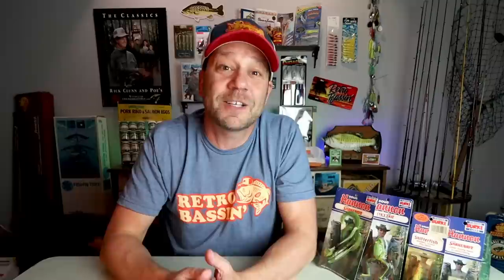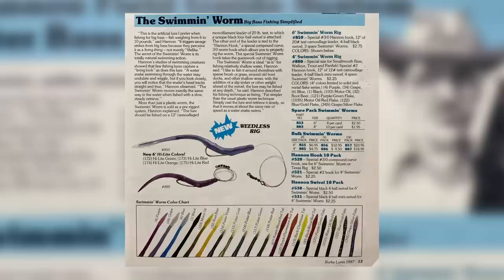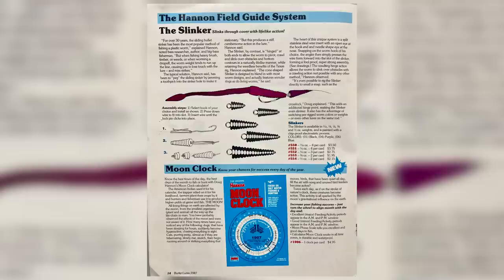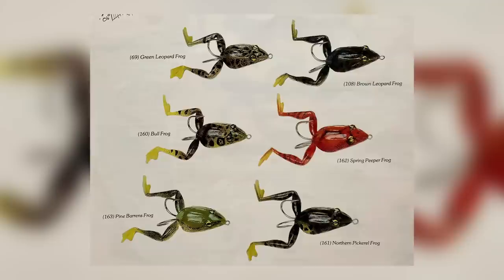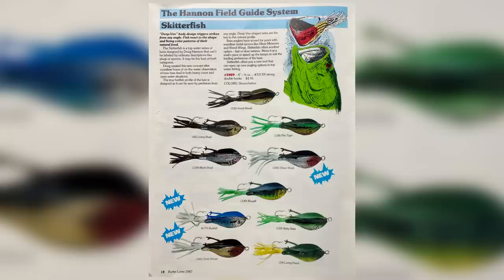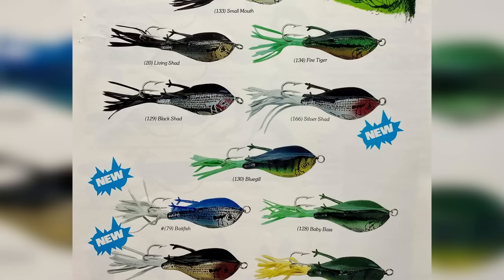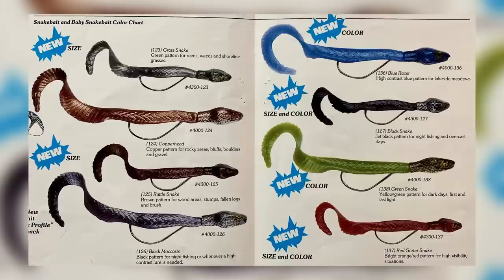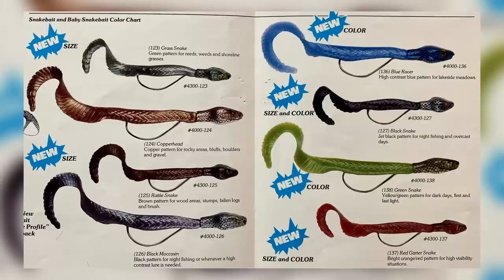Legendary Lures of Doug Hannon (Lost Lessons of the Bass Professor - Part 4)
In this episode of our Lost Lessons of the Bass Professor mini-series we take a deep dive into the lures of Doug Hannon. The 1987 Burke Lures catalog featured the Hannon Field Guide System, with some old school lures like the Swimmin' Worm, the Slinker, the Hannon Frogbait, the Skitterfish, and the Hannon Snakebait. We also take a look at the more recent Doug Hannon Fishing Snake!